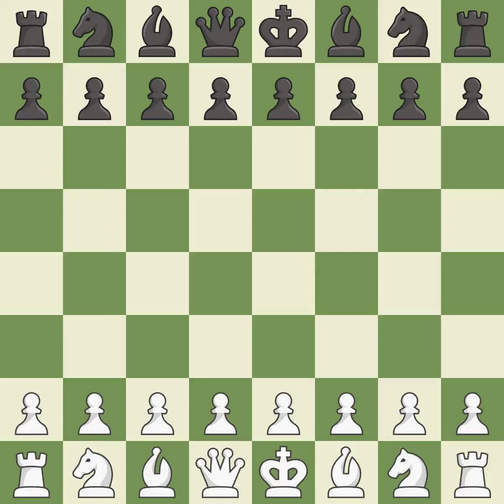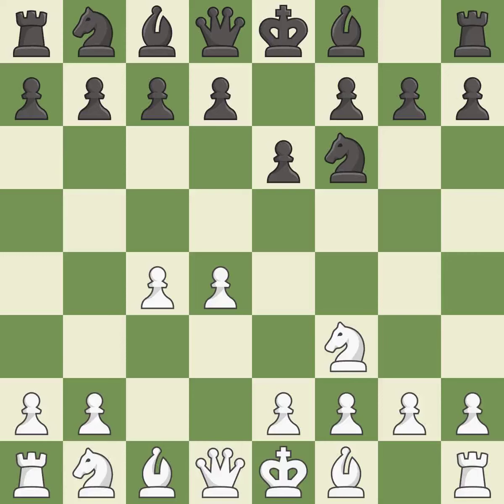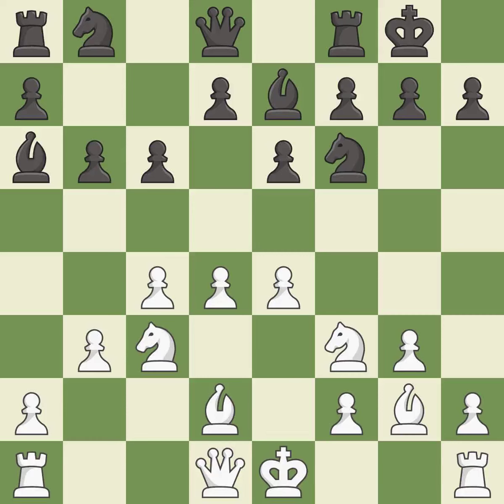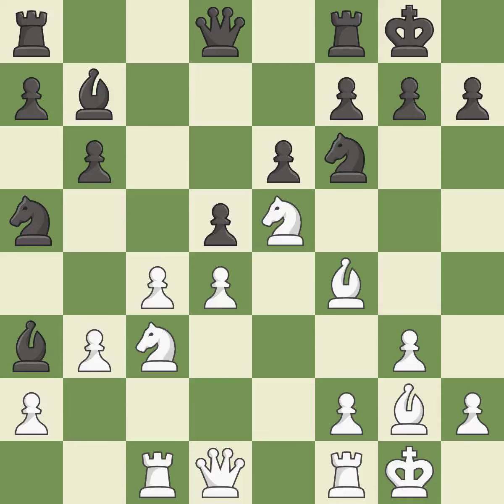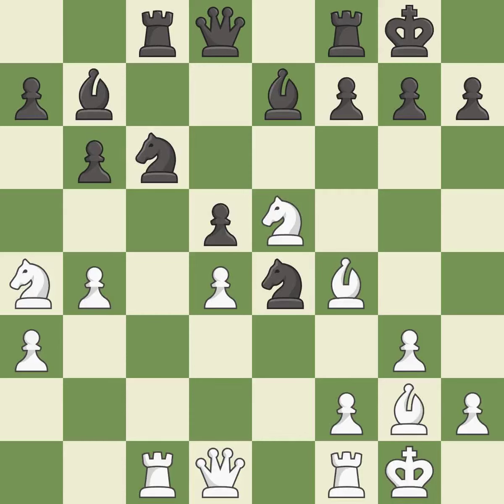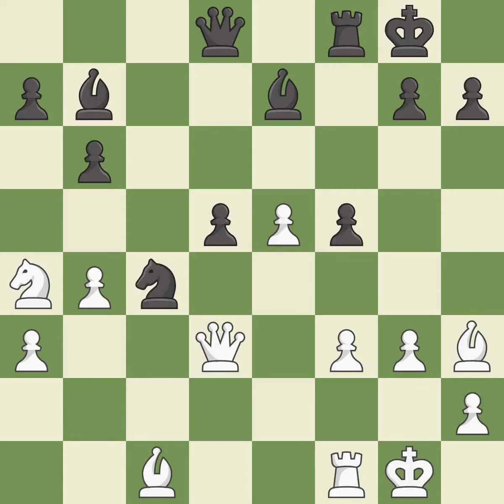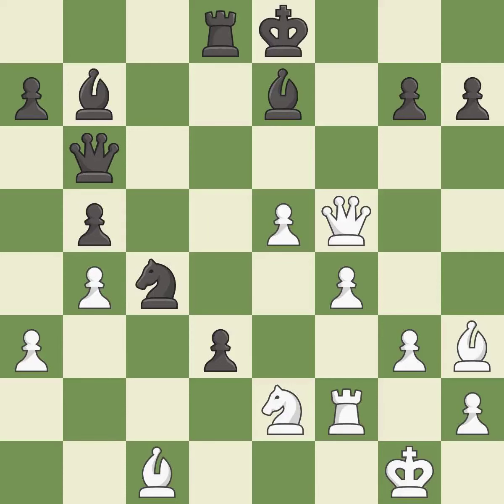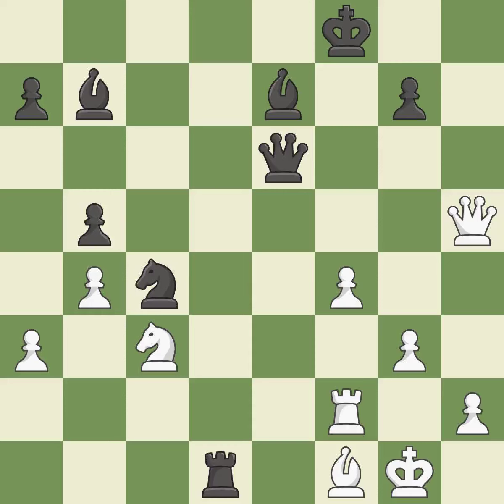White Aronian, L., Black Karjakin, Sergey,Queen's Indian Defense: Fianchetto, Nimzowitsch Variation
Queen's Indian Defense: Fianchetto, Nimzowitsch Variation, Quiet, Check Variation, Intermezzo Line, 7.Nc3, Event Supreme Masters 2013, Site Sandnes NOR, Date 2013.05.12, Round 4.3, White Aronian, L., Black Karjakin, Sergey, Result 0-1, ECO E15, WhiteElo 2813, BlackElo 2767, PlyCount 76, EventDate 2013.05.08, EventType tourn, EventRounds 9, EventCountry NOR, EventCategory 21, Source Mark Crowther, SourceDate 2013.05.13